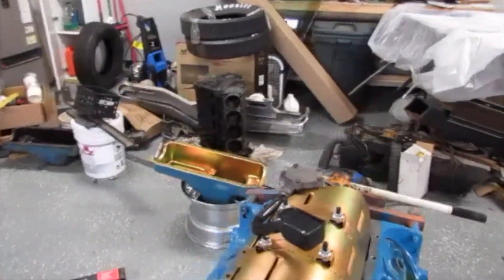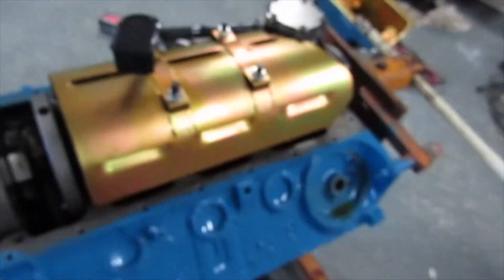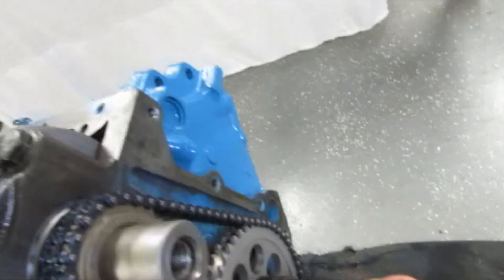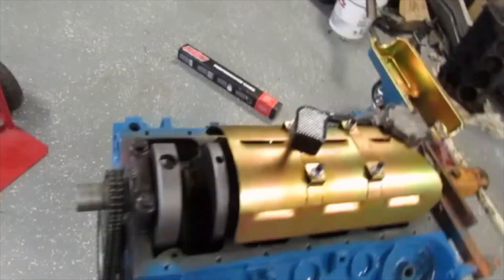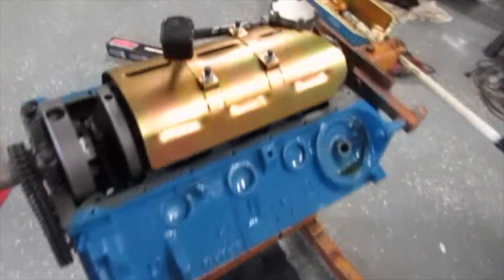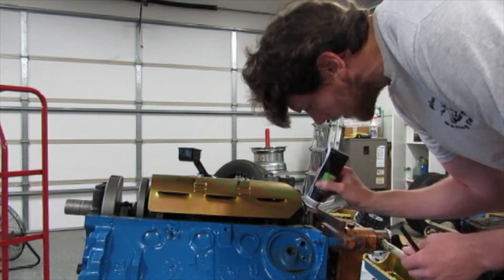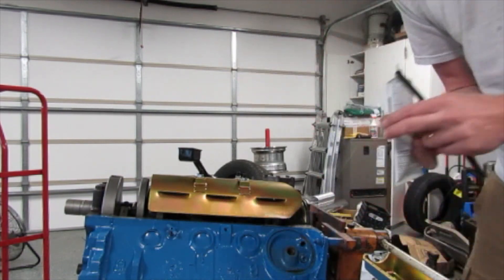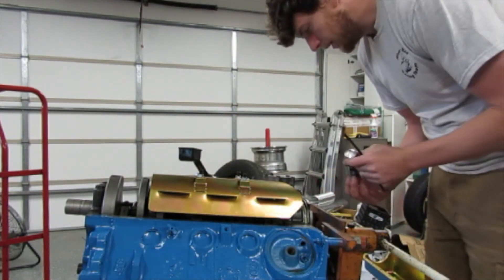360 Engine Build Part 6, Buttoning up the Bottom End! Tips and Tricks.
Part 6 of a very descriptive 360 build. This series offers helpful tips and tricks to help build any engine, and especially any small block Mopar.